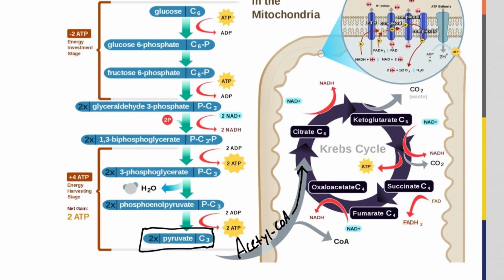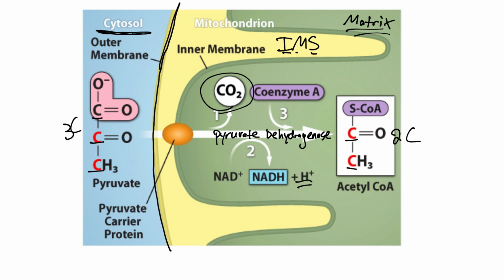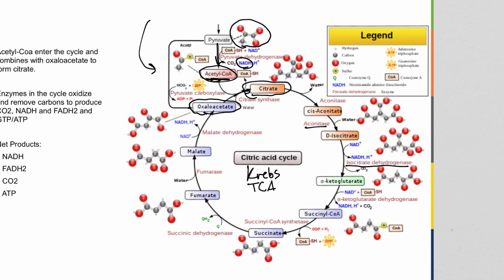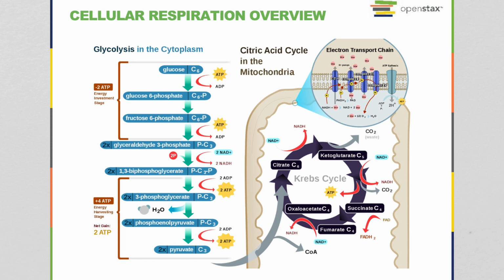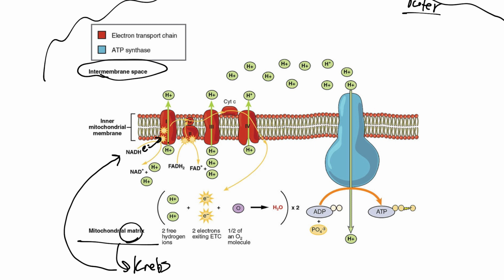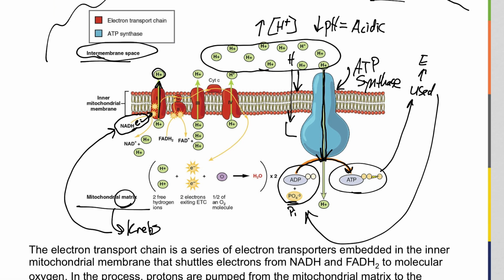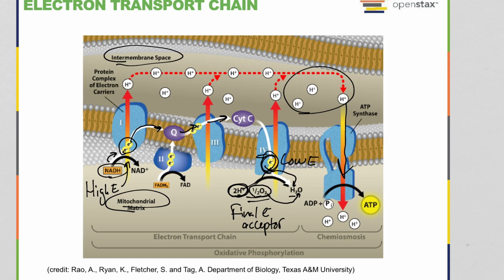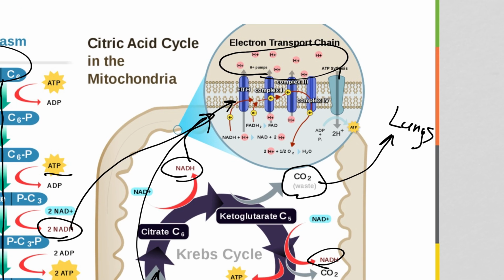Cellular Respiration: Aerobic Respiration (Krebs / Citric Acid Cycle) for AP Biology and Biochem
In this video, we go through aerobic, cellular respiration, including Krebs cycle/citric acid cycle, pyruvate, oxidation, electron transport, chain, and oxidative phosphorylation with ATP synthase.